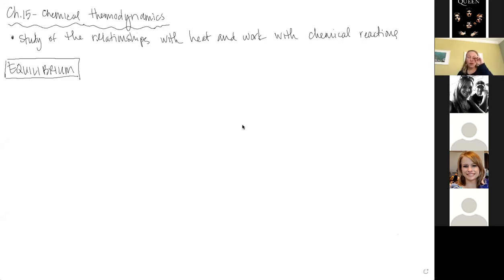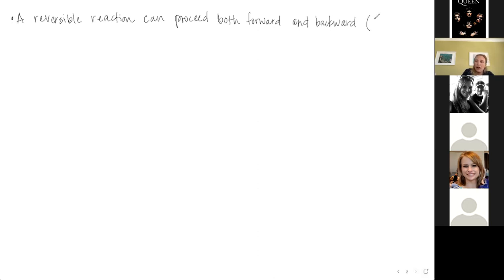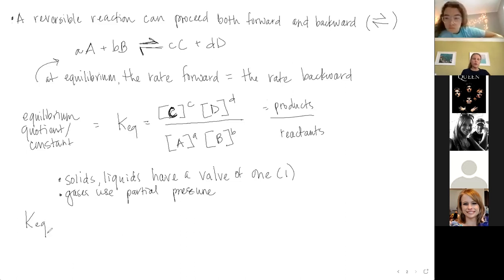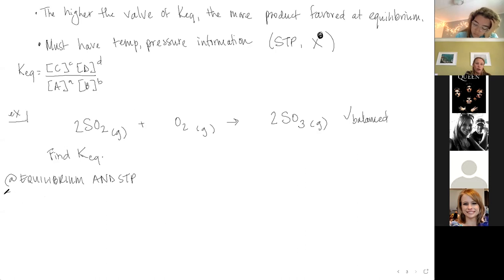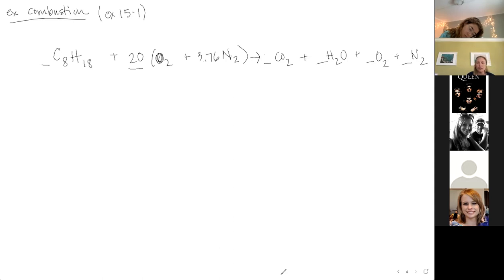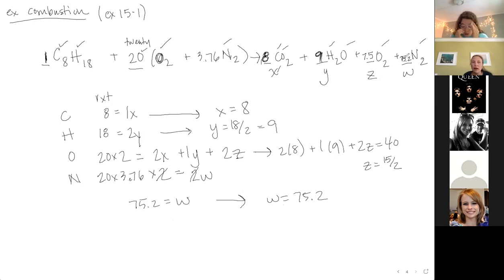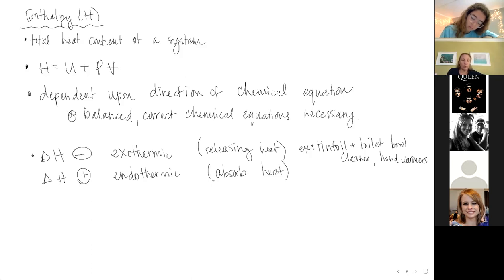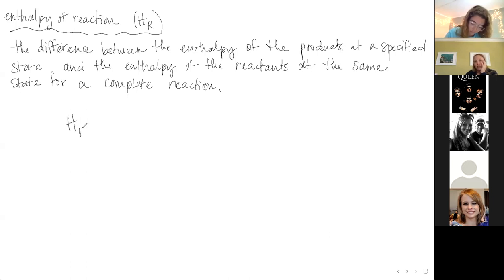Thermodynamics Chapter 15: Chemical Thermodynamics, Part I